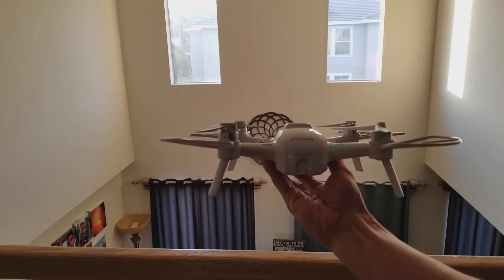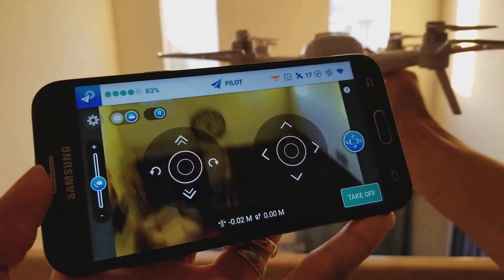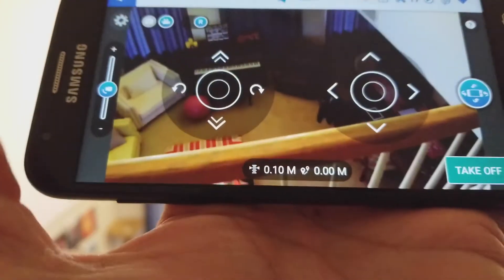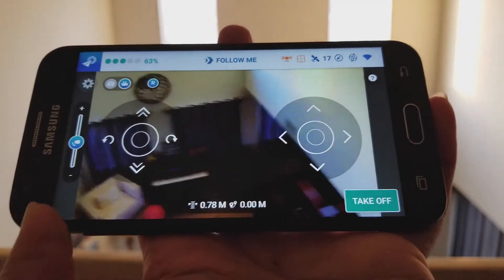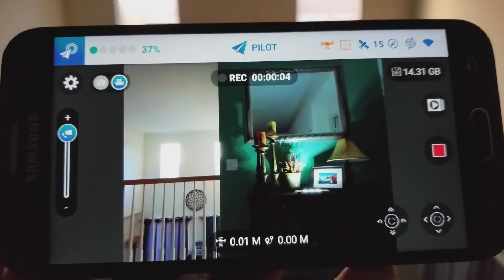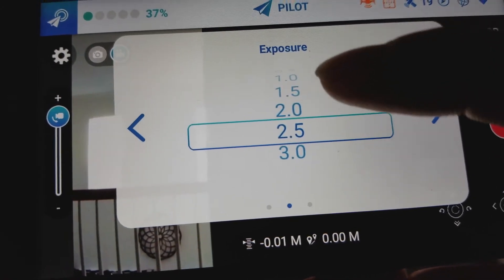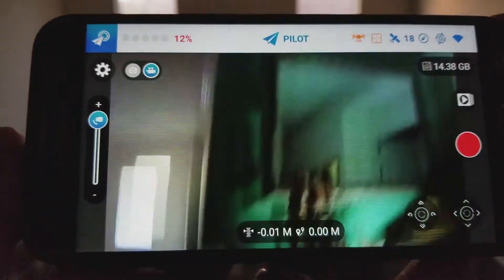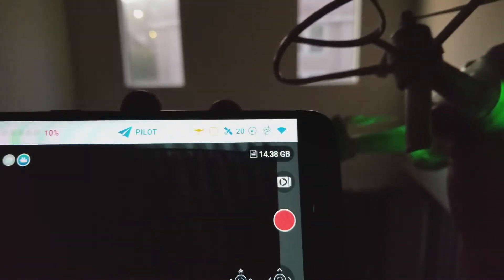First Flight YUNEEC BREEZE 4K Flying Drone & In Depth Full Tutorial! 1 19 2018